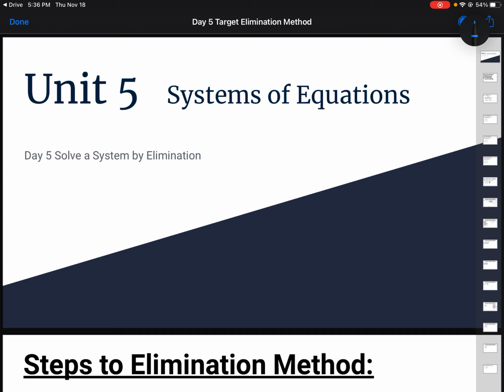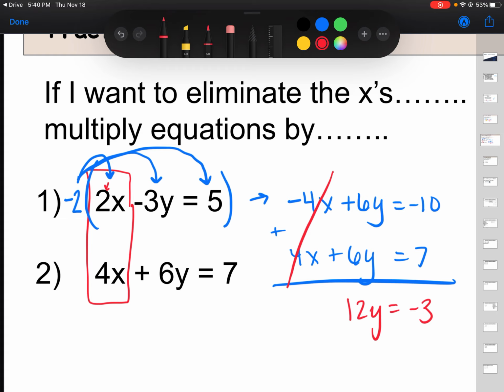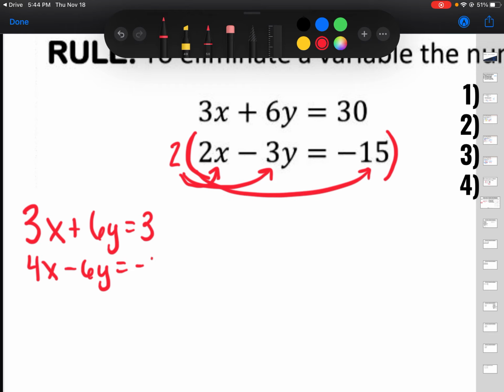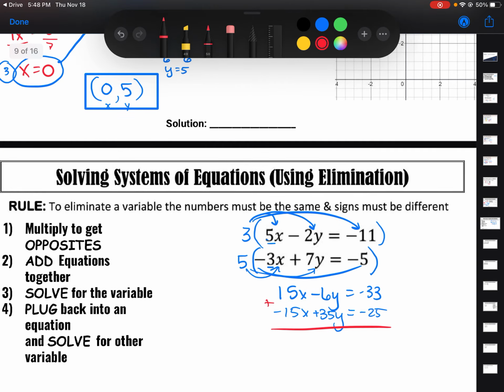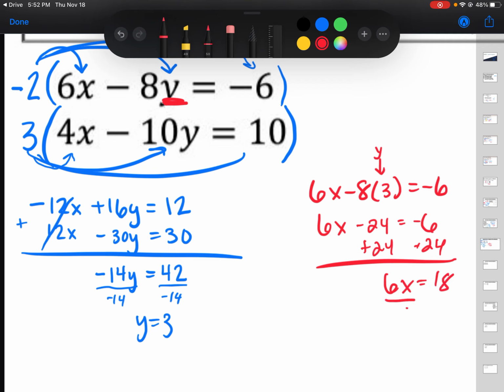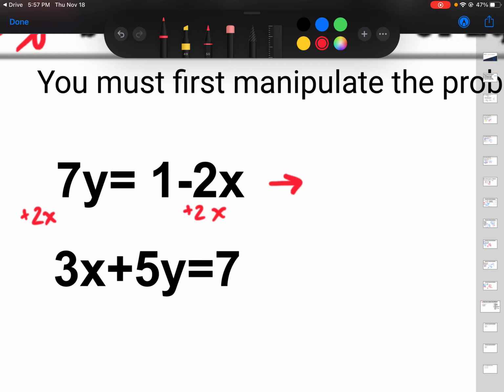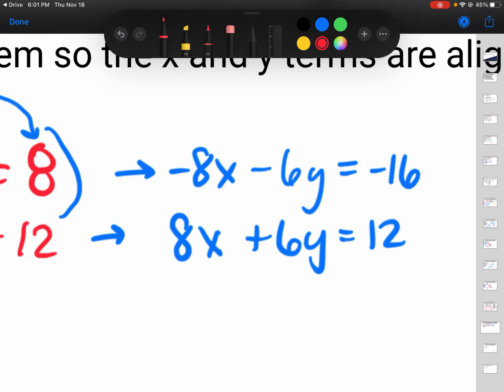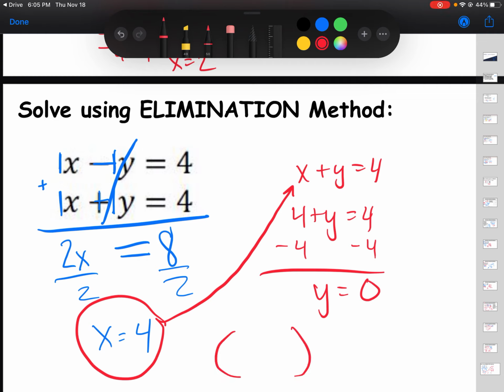Systems of Equations by Elimination